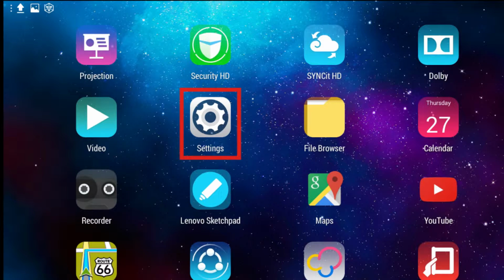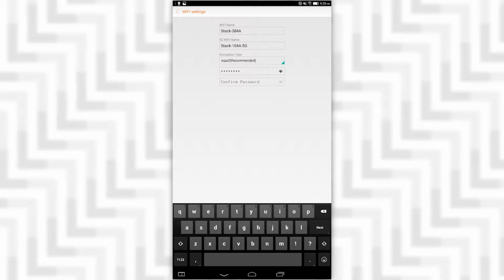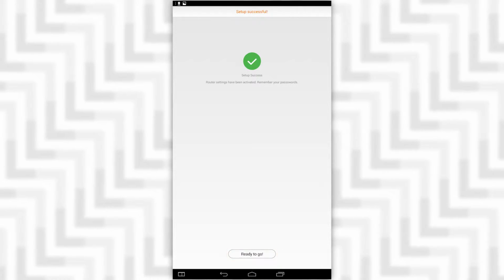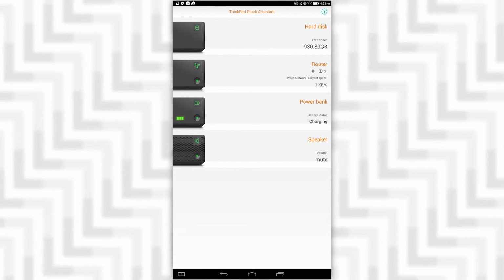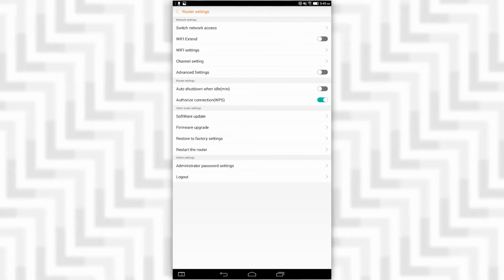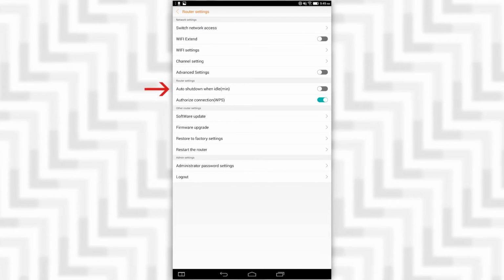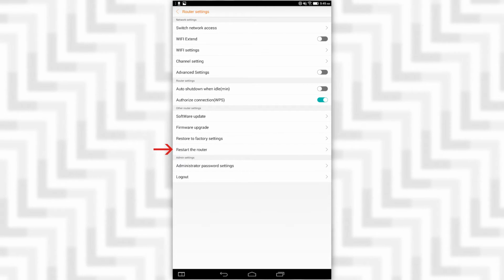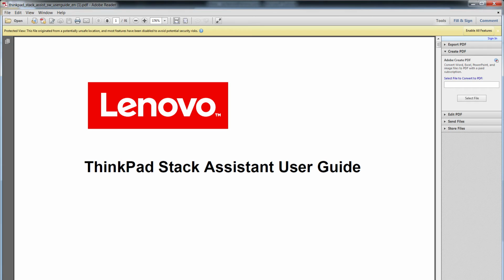How to use ThinkPad Stack Router with Android OS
This how-to video will teach you how to connect your Android device to the ThinkPad Stack Router. for more videos.  You will also see how to use the Stack Assistant app to configure menu settings, and see various ways to use the router with other Stack modules.